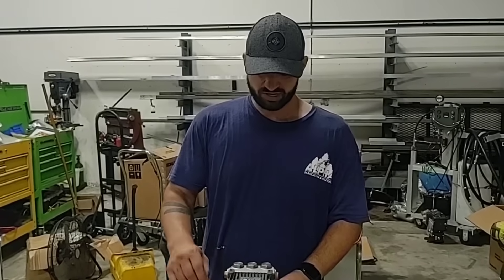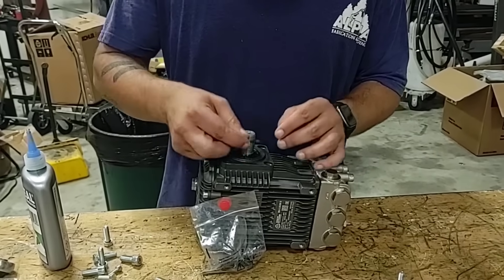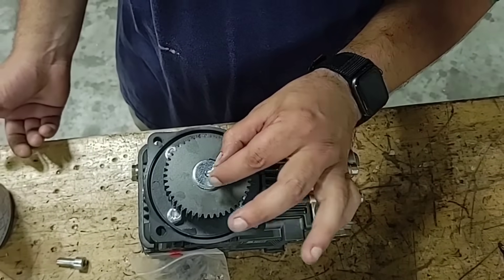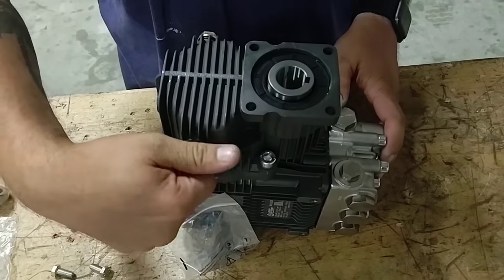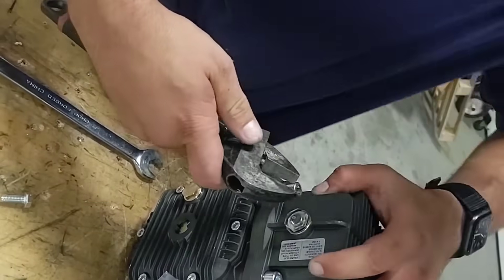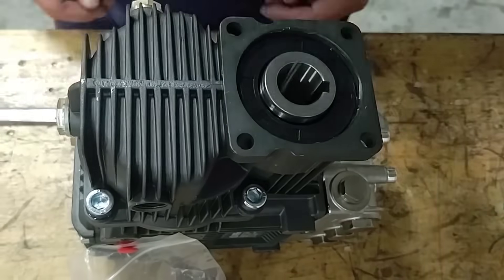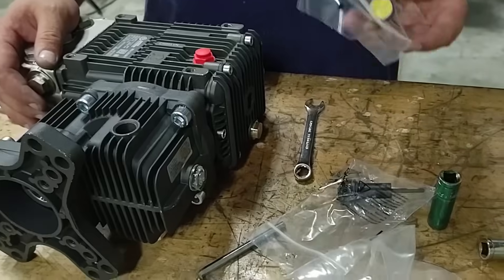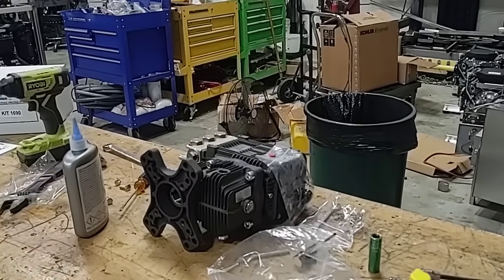How to install a gear box on an AR RKA55G30 with an AR1690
Devin Trevino with R Washers explains and demonstrates how to install this gear box with the pump.  These items can be found at Washmart.com.